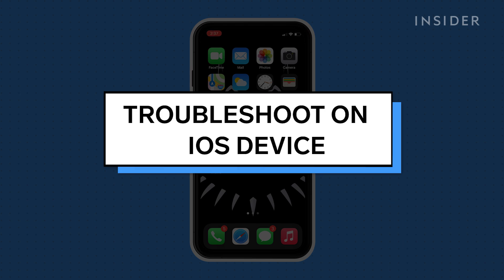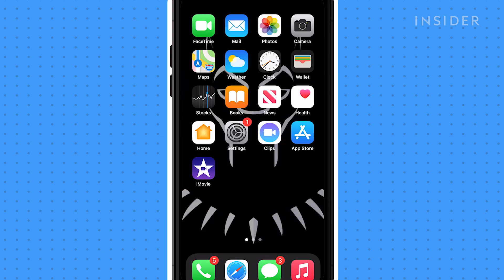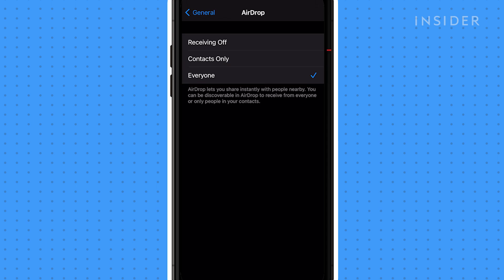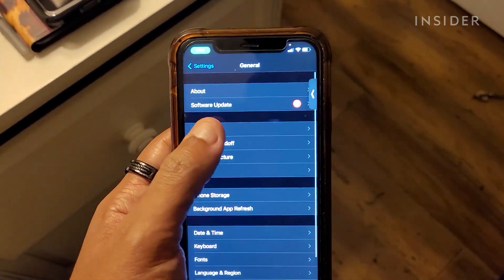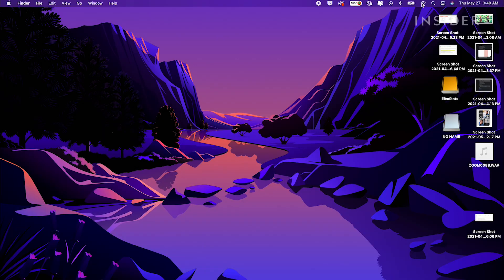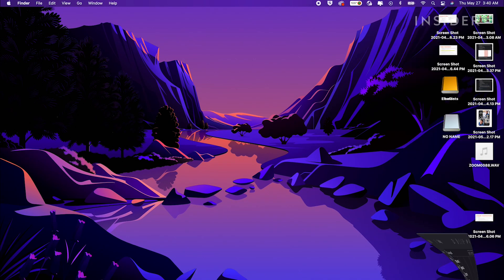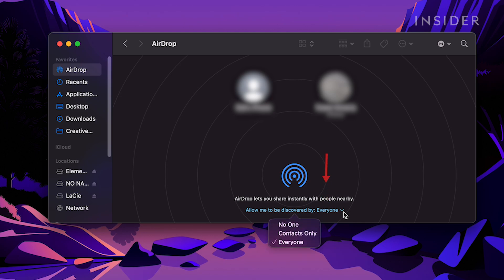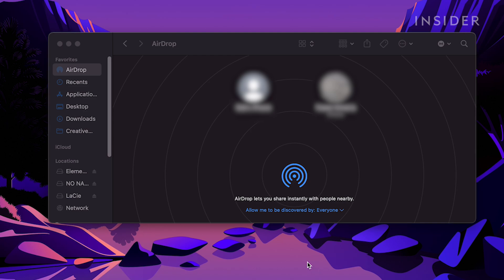AirDrop Not Working? How To Troubleshoot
00:00 Intro
00:06 Troubleshoot on iOS
00:49 Troubleshoot on Mac

Learn how to diagnose and troubleshoot Airdrop on your Apple devices if it is not working in this tutorial.